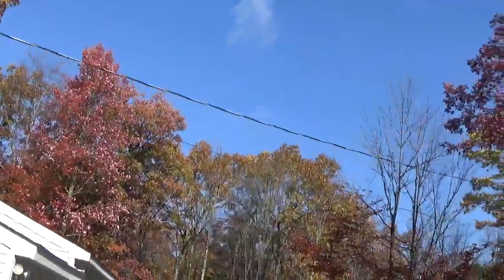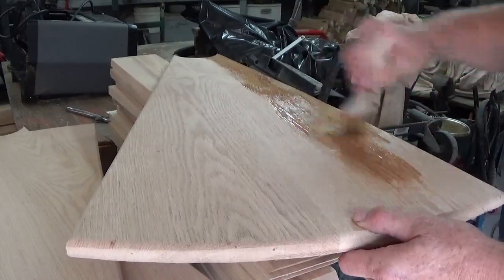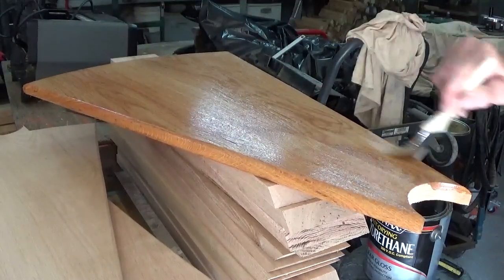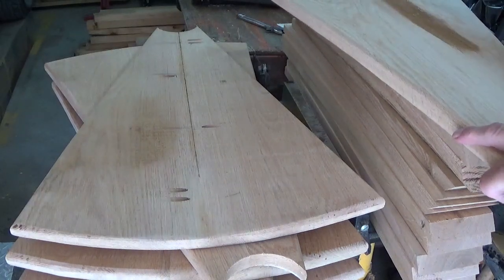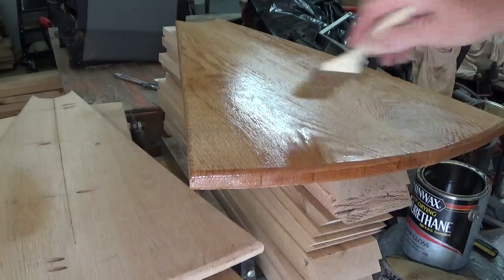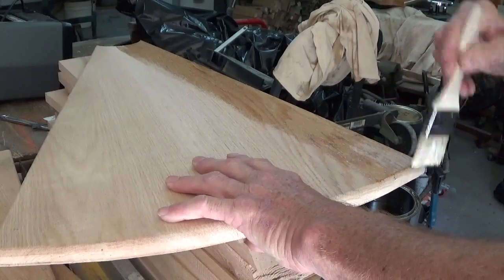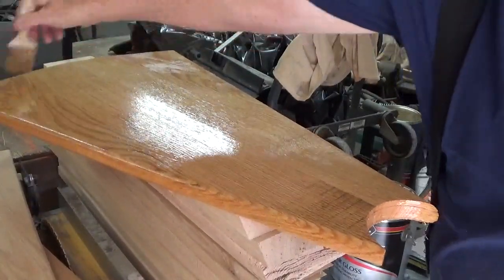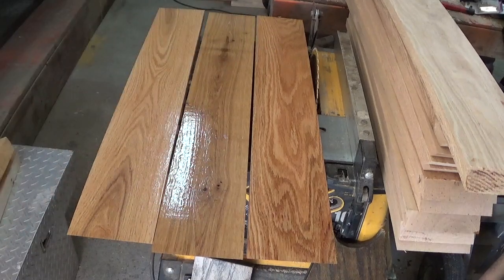Red Oak stair stepping made from wood cut on the LT15 sawmill.